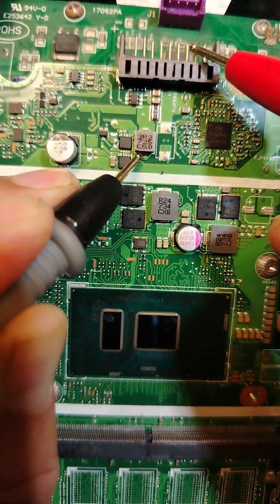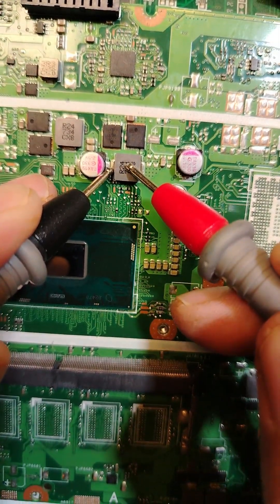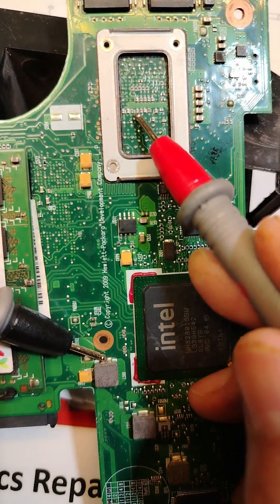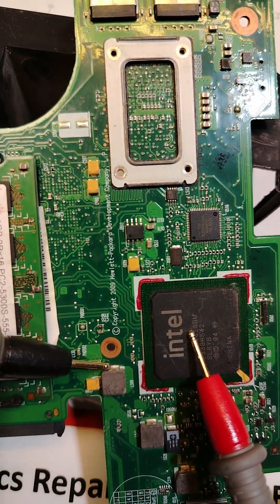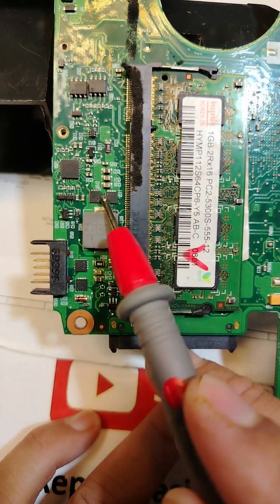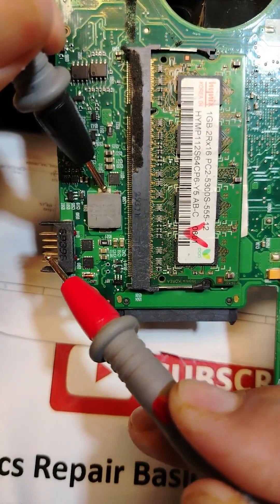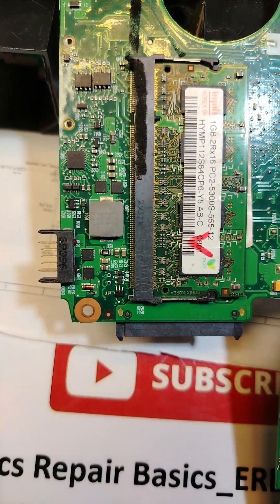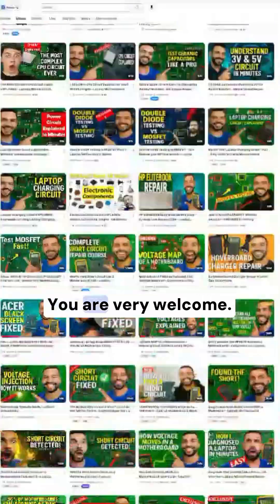Insane Motherboard Power Rail Breakdown - Motherboard Power Rails EXPLAINED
Discover the hidden power of the rail circuits process. In this video, we break down how motherboard power rails distribute voltage across key components.

Learn how to trace, test, and diagnose power rails like an expert using your multimeter! Whether you’re fixing no-power faults or learning motherboard logic, this guide will reveal the shocking truth behind voltage distribution and show you how to detect missing rails in seconds.